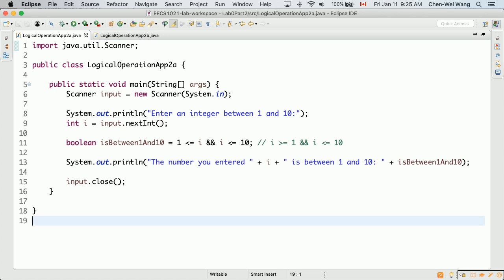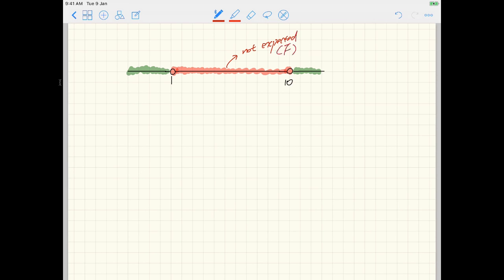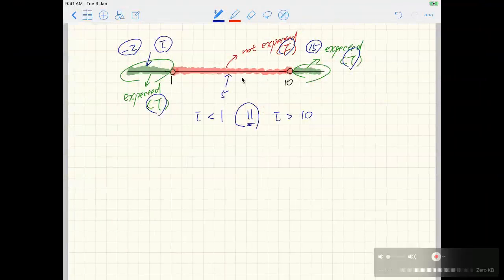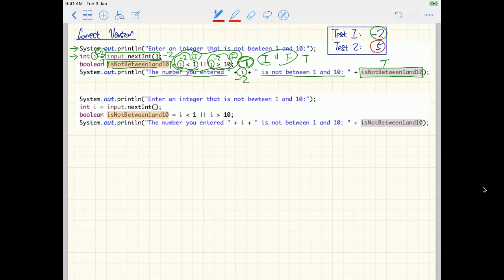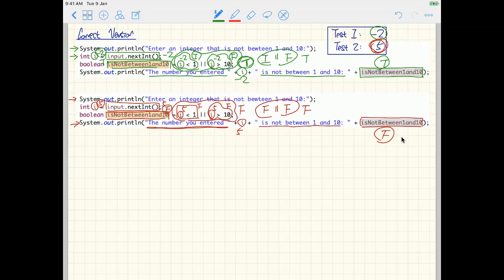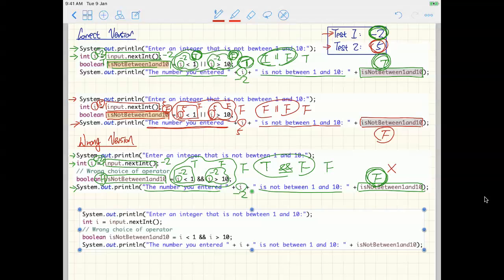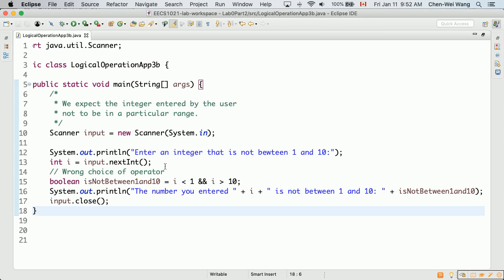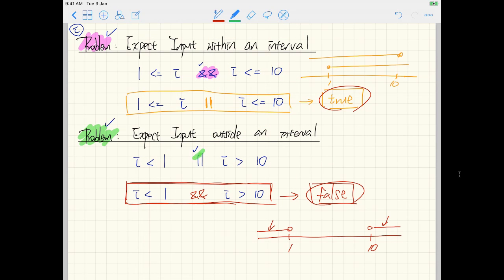CS1B Java Tutorial 14 Applications of Logical Operators Using Disjunction to Specify Outside Inter